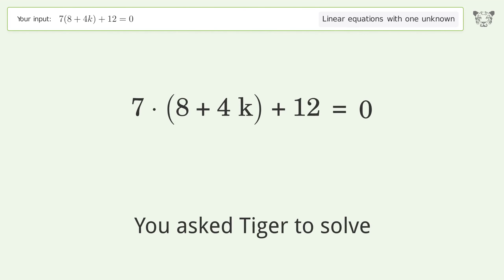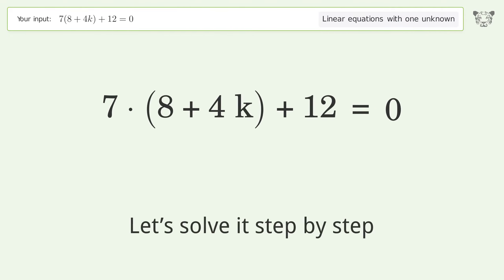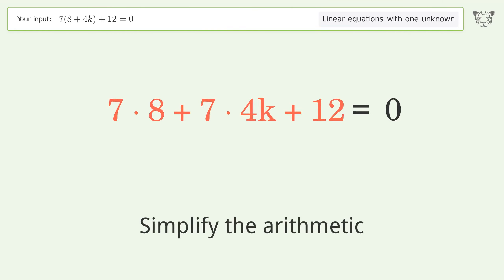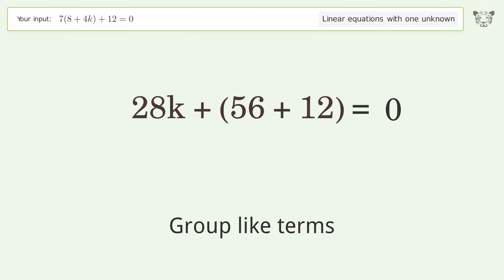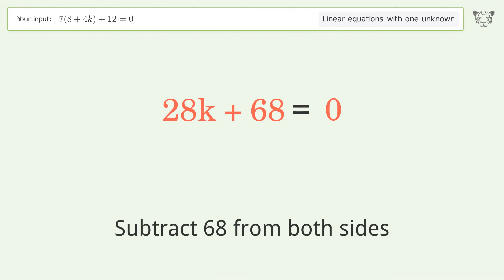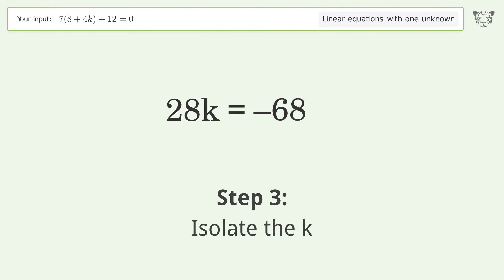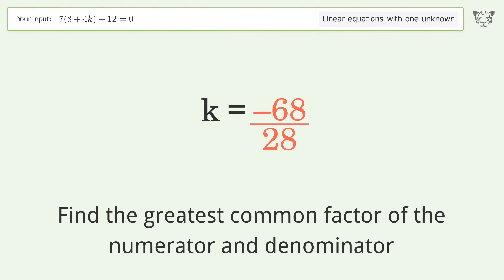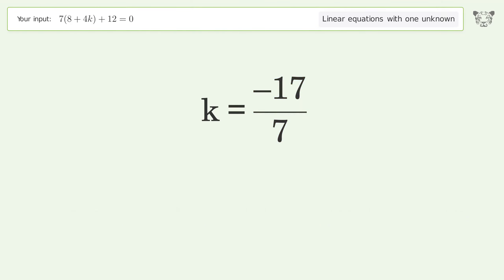Linear equation with one unknown: Solve 7(8+4k)+12=0 step-by-step solution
Solving 7(8+4k)+12=0 using the linear equation with one unknown solver

for a step-by-step and more tips and tricks for dealing with linear equations with one unknown.